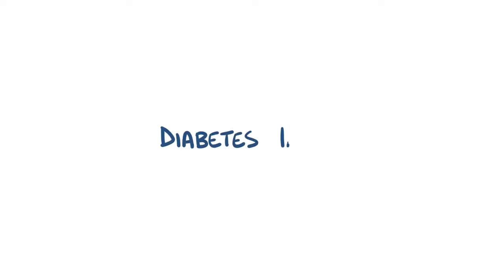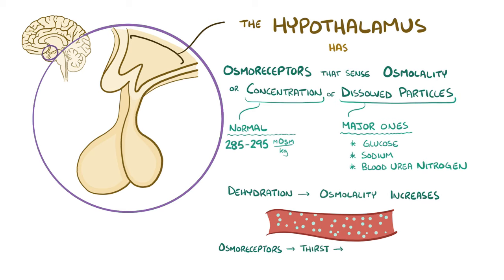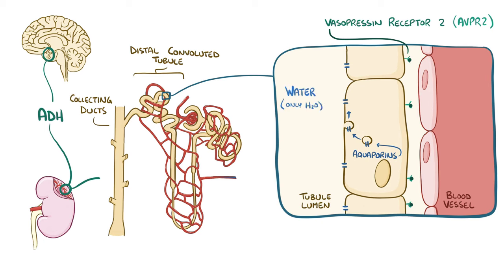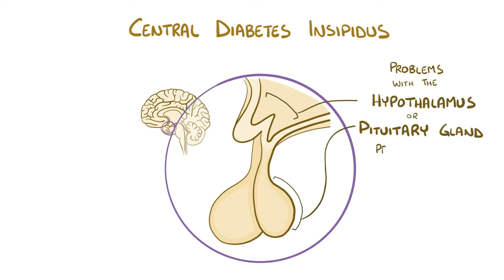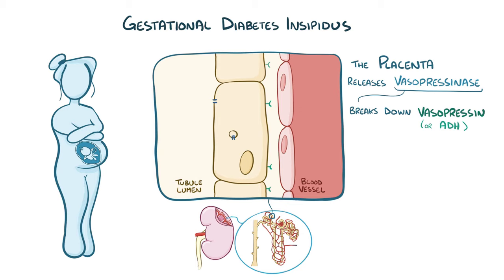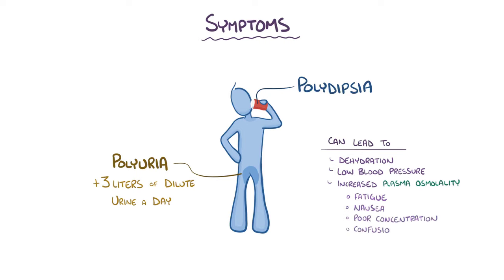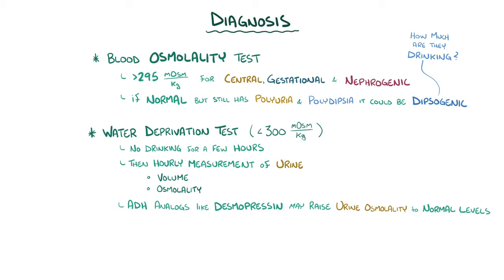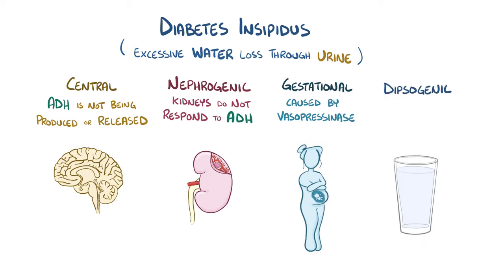Diabetes insipidus - causes, symptoms, diagnosis, treatment, pathology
What is diabetes insipidus? Diabetes insipidus is a condition characterized by the production of large quantities of dilute and tasteless urine.